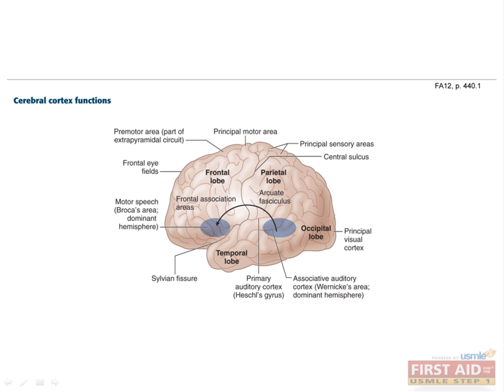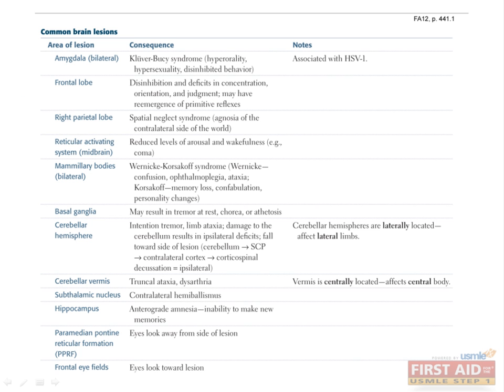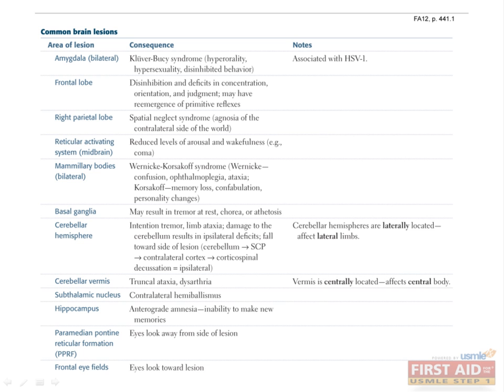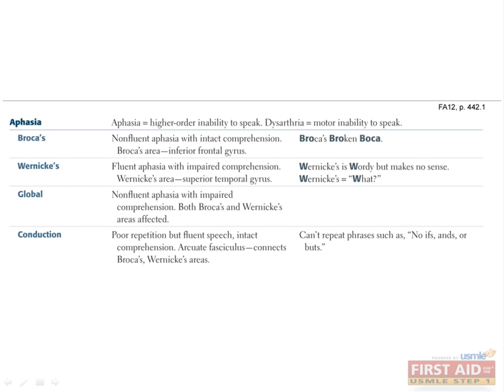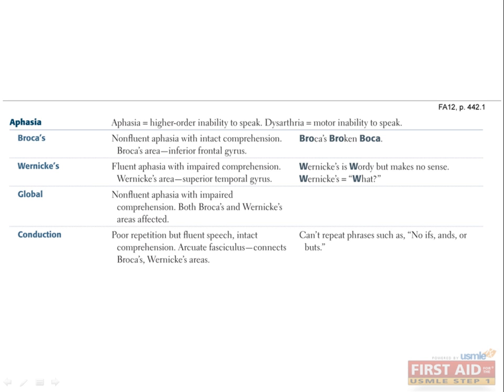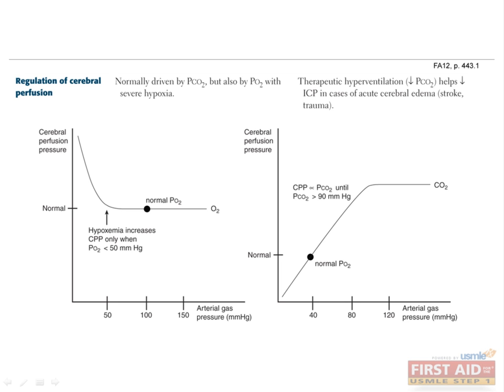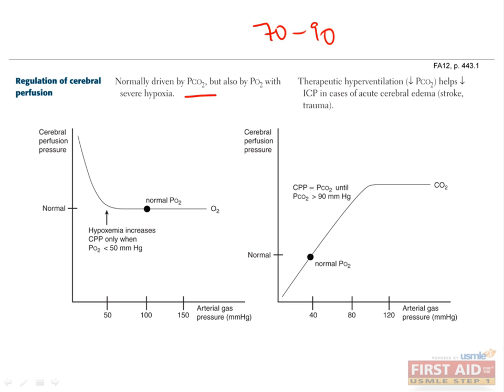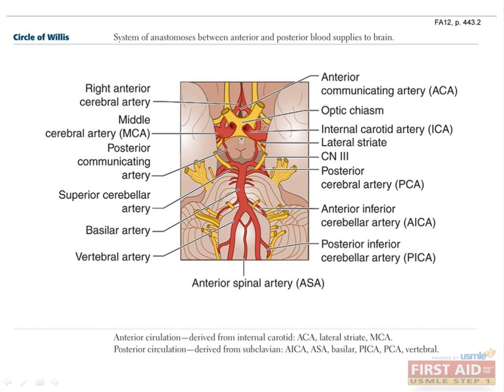cerebral cortex function